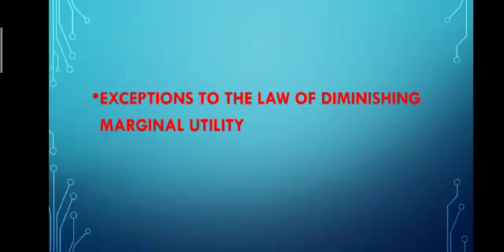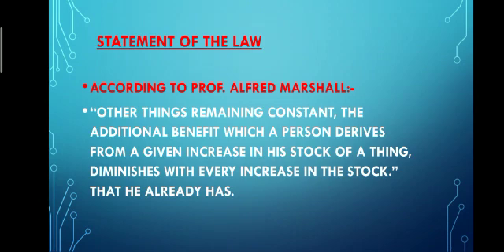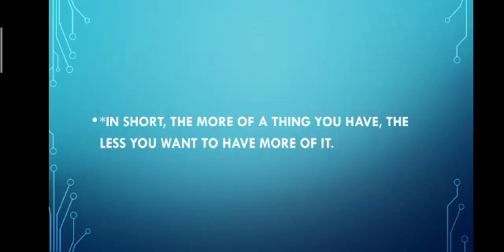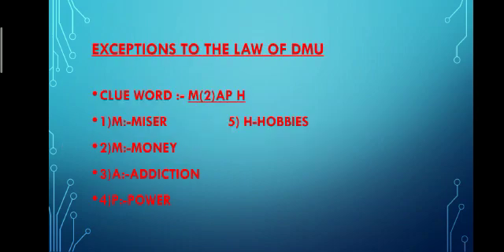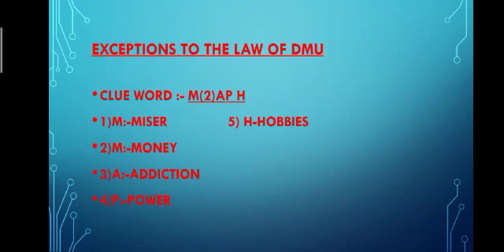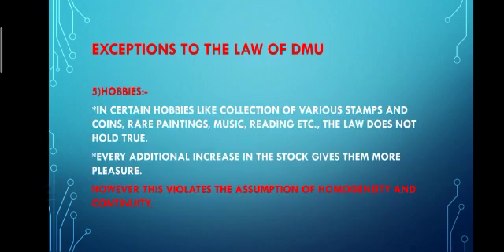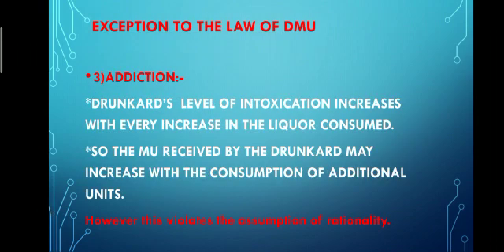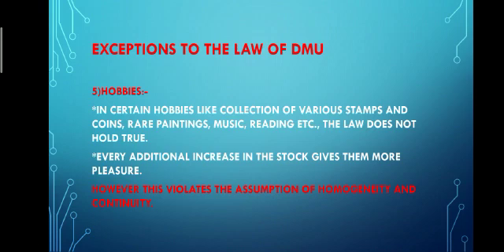Exceptions to the law of Diminishing Marginal Utility.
Video from Sonia Khanna